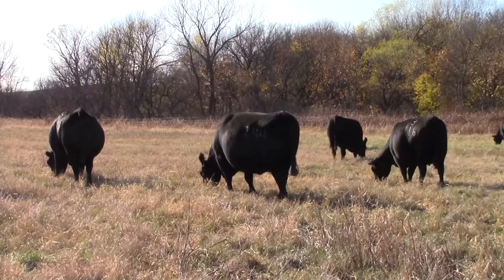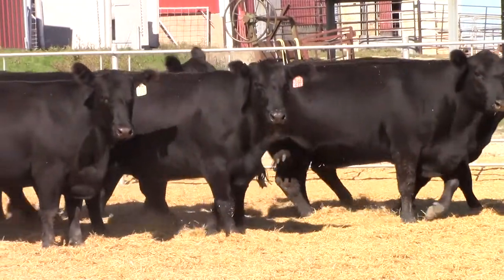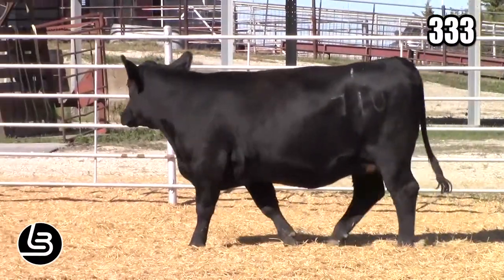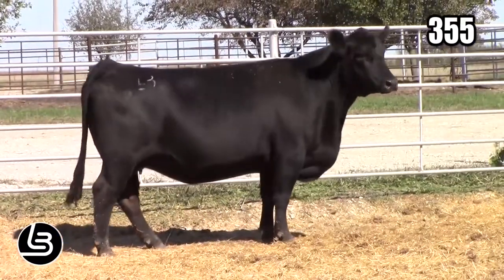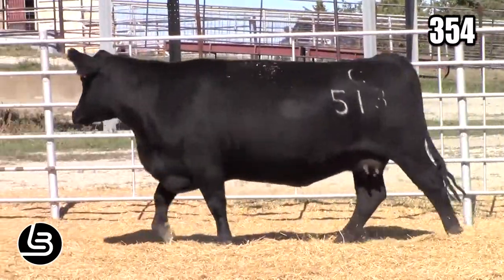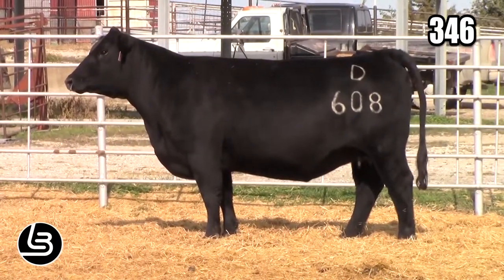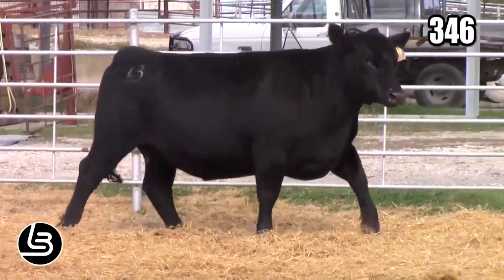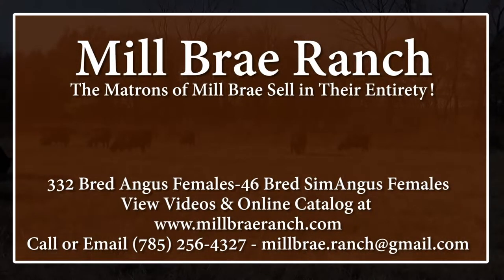The SimAngus Program at Mill Brae Ranch